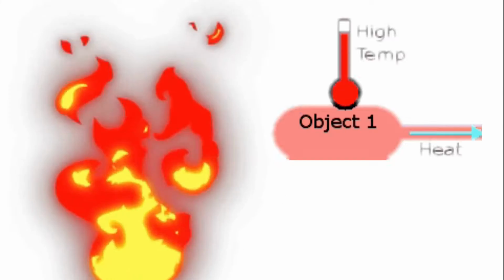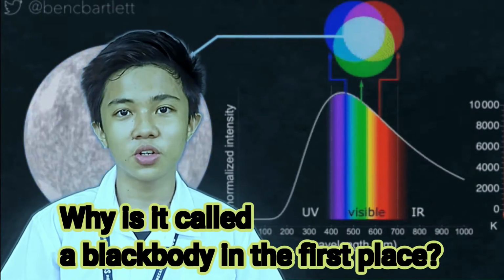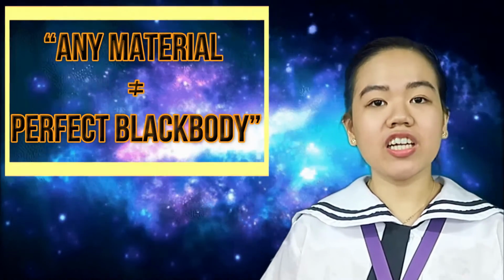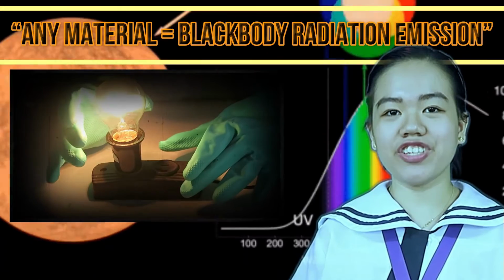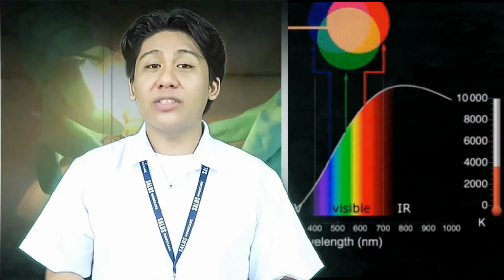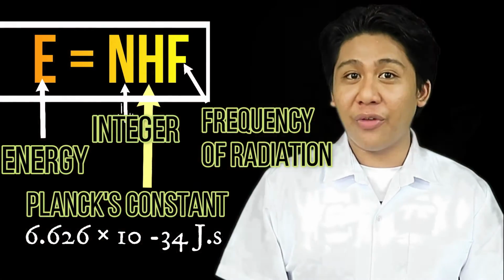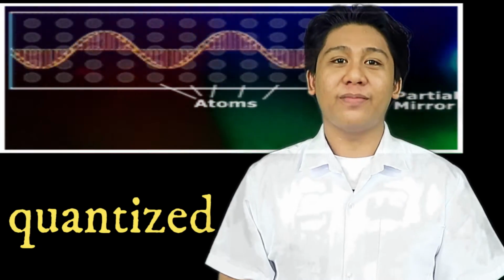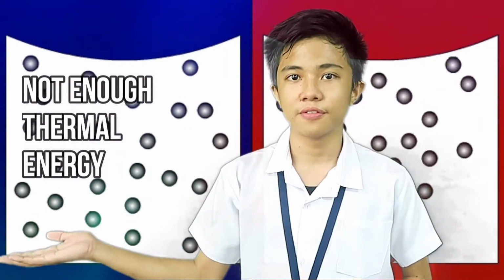BLACKBODY AND THE QUANTUM REVOLUTION_SIYENSIKULA_JHS_MASBATE PROVINCE